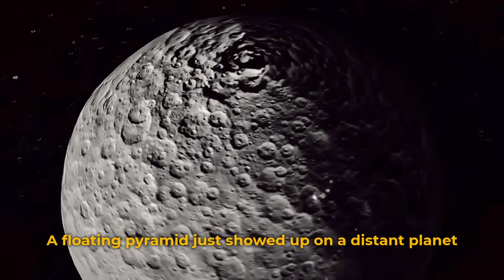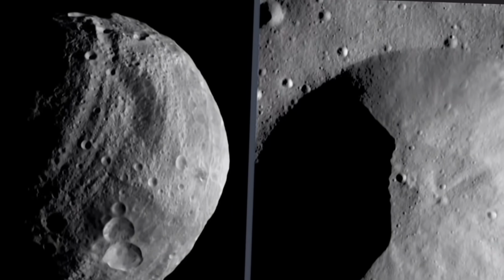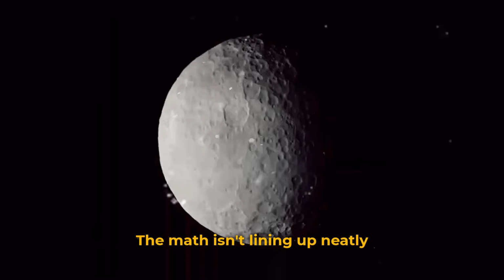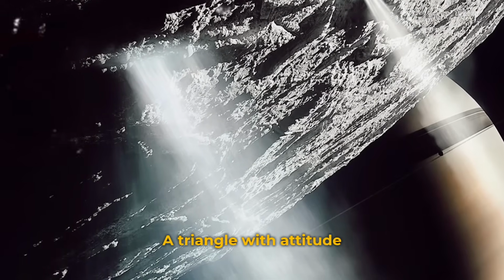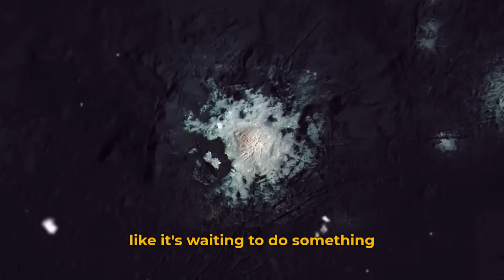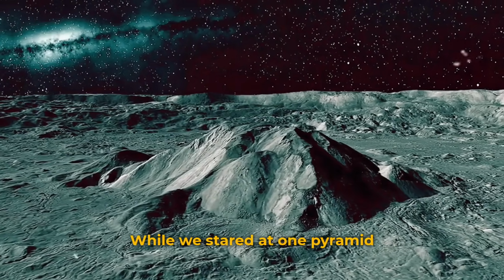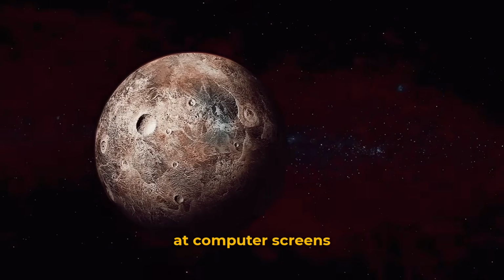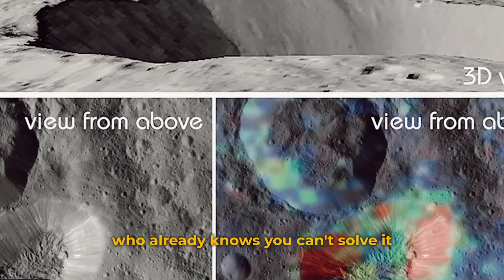NASA SCIENTIST BAFFLED: A 'Floating Pyramid' Just Appeared On A Nearby Exoplanet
A mysterious floating pyramid has appeared on a distant planet—and it’s warping reality itself. What is it? A message, a weapon, or something far older than time itself? Scientists are baffled.

Inspired by Astrum, Cosmos Labs, Space Matters, The Simply Space, Nasa Space News Agency, The Space Race, Destiny Space.

Inspired by Elon Musk: ''I'm Revealing My Super Sonic Space Jet TODAY!''
Inspired by  Physics Gets Weird at the End of the Universe
Inspired by  What Voyager Detected at the Edge of the Solar System
Inspired by Google’s Quantum Chip: Did We Just Tap Into Parallel Universes?
Inspired by The Real Reason The Boeing Starliner Failed
Inspired by The Terrifying World of Giant Insects: What Was Earth Like During the Carboniferous Period?

On Matter we will go through popular science, science news, and origins explained.